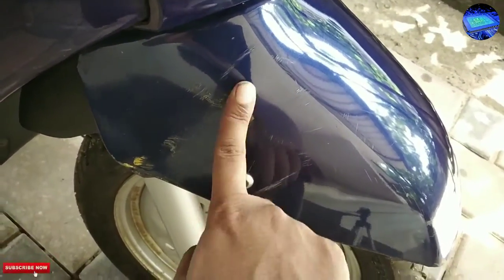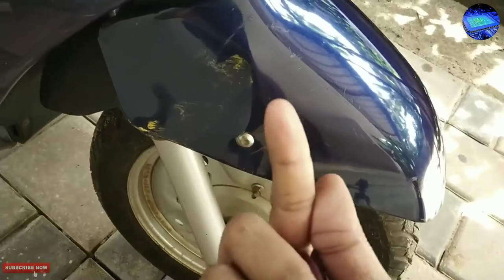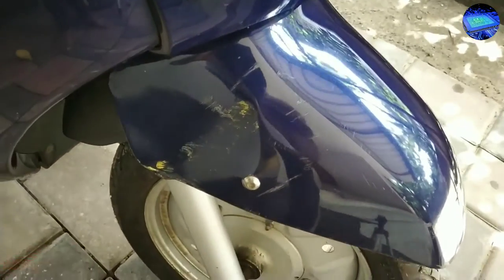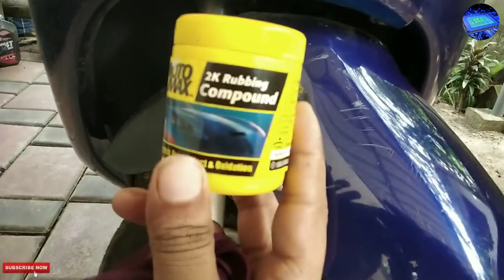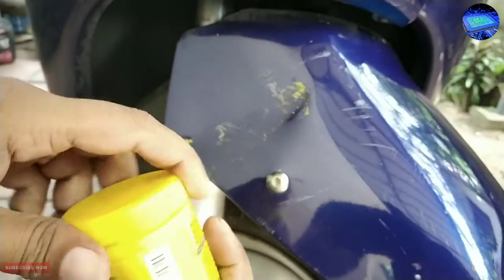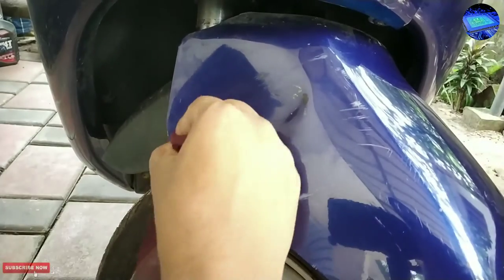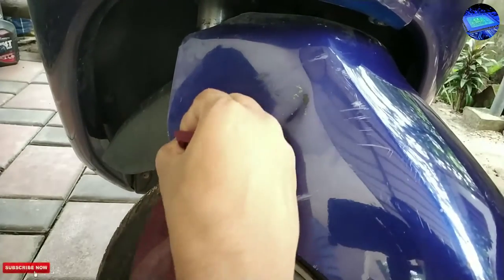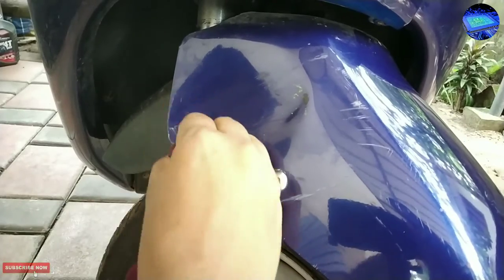How Can Remove Vehicle's Scratches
VERY SIMPLE

SUBSCRIB ME